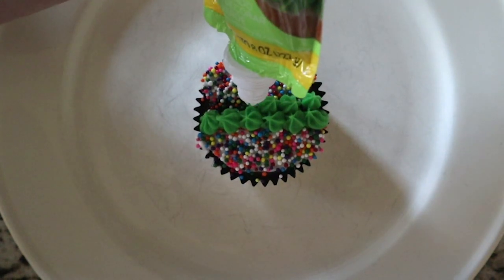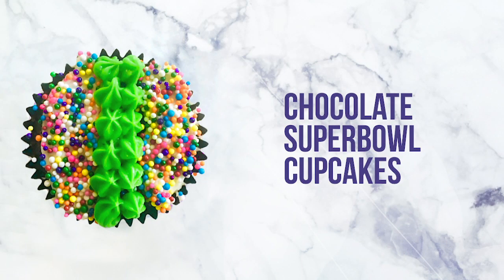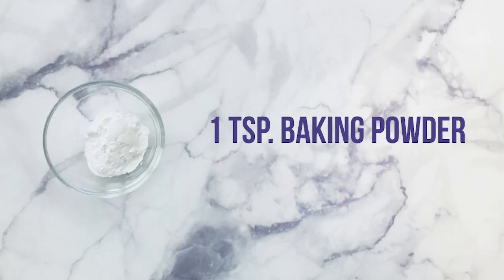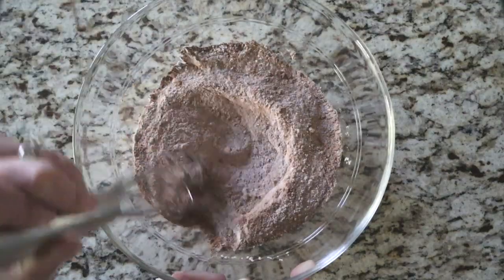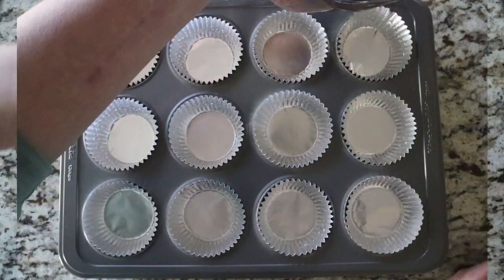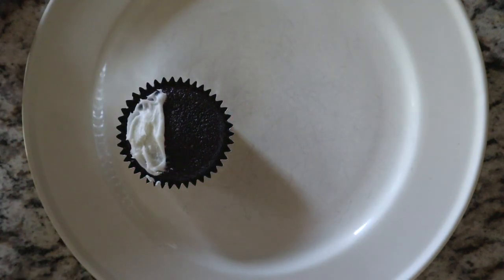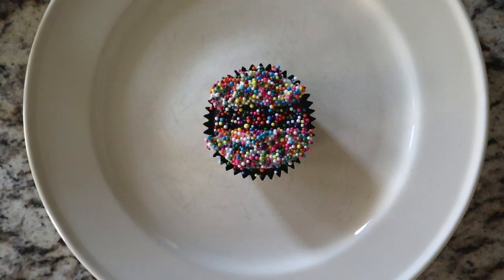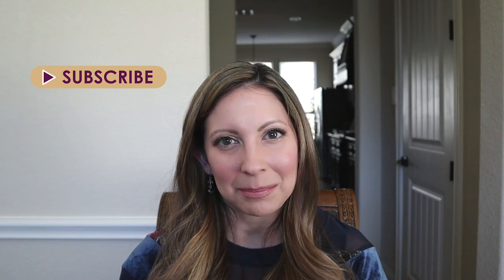How To Make Simple Football Themed Cupcakes | Superbowl Party Food Ideas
Are you looking for an awesome Superbowl cupcake recipe? Check out these delicious fluffy chocolate cupcakes with cream cheese frosting.

I was inspired by some ideas I saw on Pinterest and wanted to give these stadium themed cupcakes a try with my own take on them. It’s a very minimalist overhead look at a stadium with the field and the fans.

//  ABOUT MARIA  \\
I am a designer, newlywed and mom to two cats. I hope to build a warm and welcoming community who inspires each other with tips and tricks to make life the best it can be. Welcome to the Artsy Cupcake Crew!